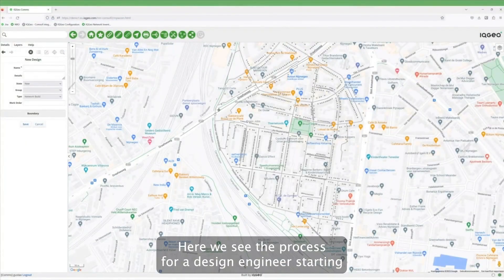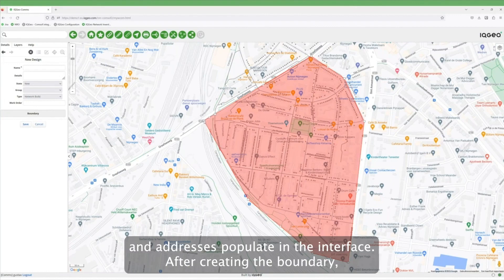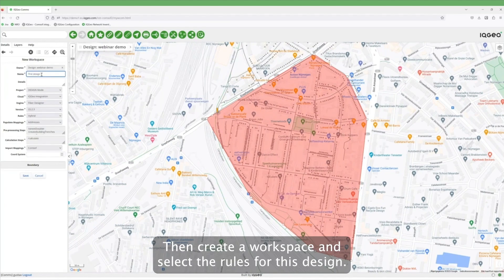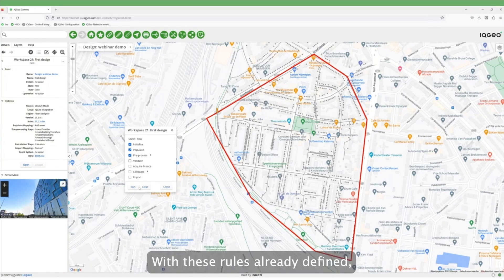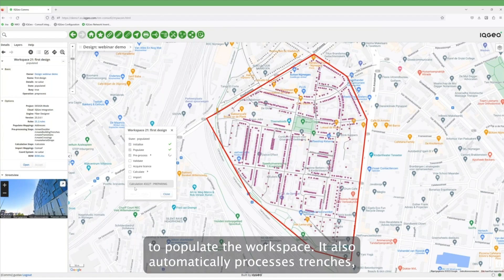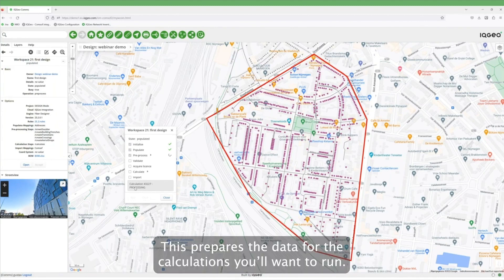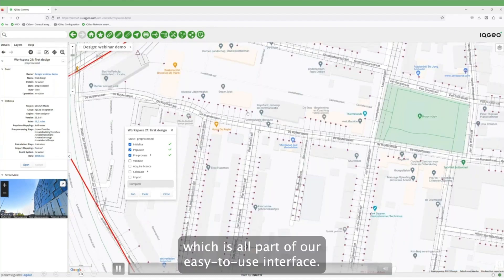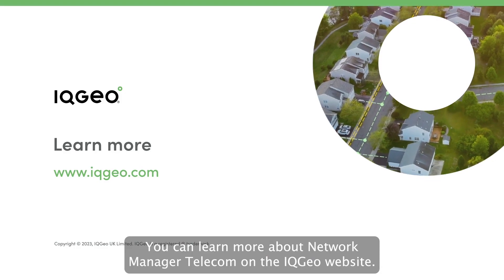IQGeo Network Manager and Comsof Fiber integration: starting a new design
Starting a new fiber network design with Comsof Fiber planning integrated into Network Manager Telecom.